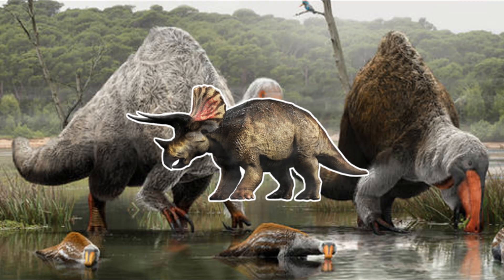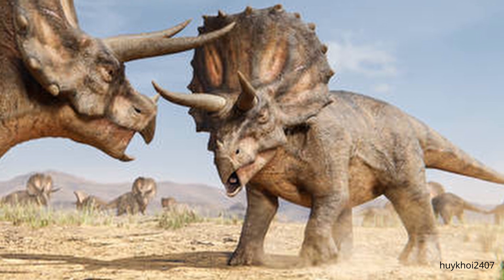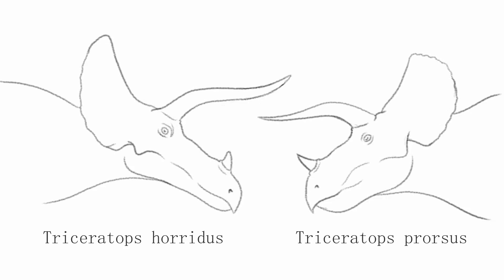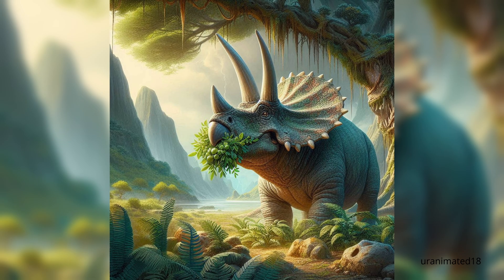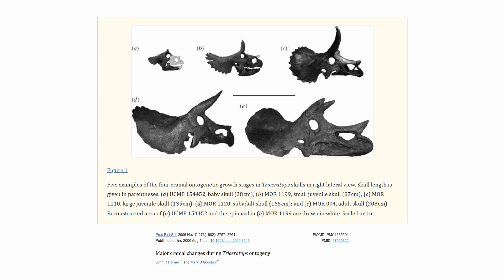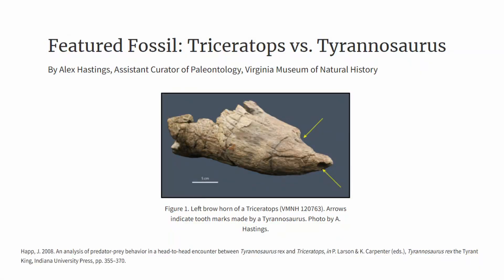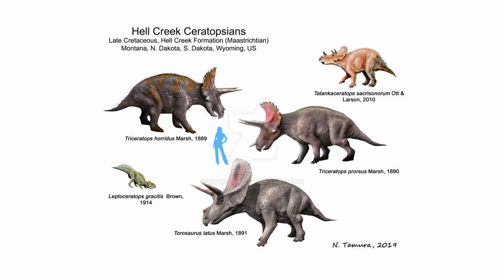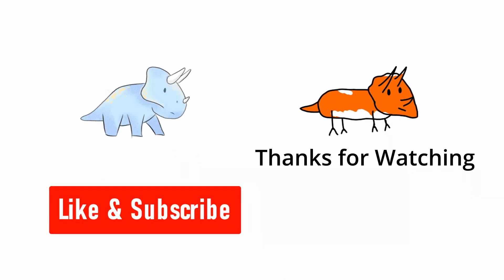The Triceratops of Hell's Creek (Yes there was more than one)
Yeah there was more than one Triceratops. Don't tell Jurassic Park.

One of the most popular dinosaurs of all time, the Triceratops is often depicted fighting the Tyrannosaurus rex. But if you asked which species is being depicted you would probably get a blank stare.

0:00 Introduction
0:49 Triceratops Brief Summary
1:51 Subscribe Segment
2:09 Triceratops Species
3:00 Habitat
3:43 Diet
4:31 Growth
5:53 T rex vs Triceratops
6:55 Purpose of Horns and Frill
7:42 Torosaurus
8:12 Leptoceratops
8:37 Outro

I wanted to try out new things and editing for this one.